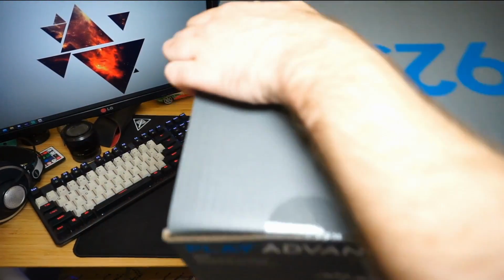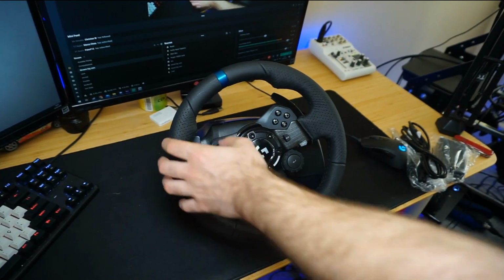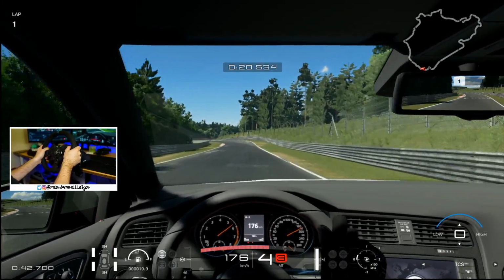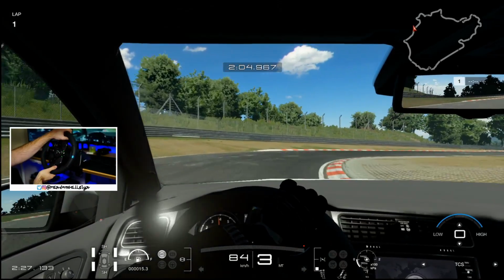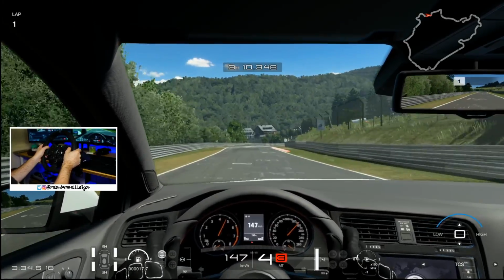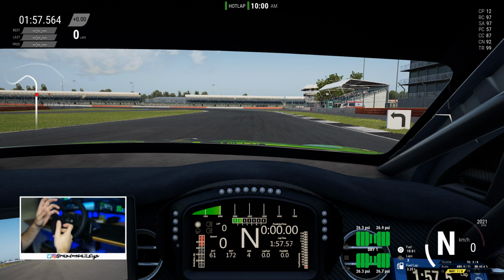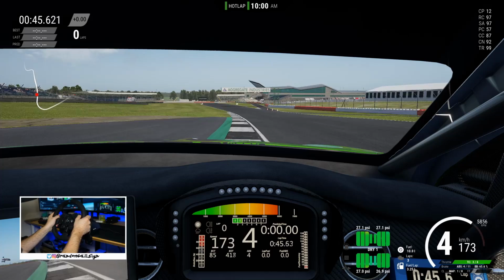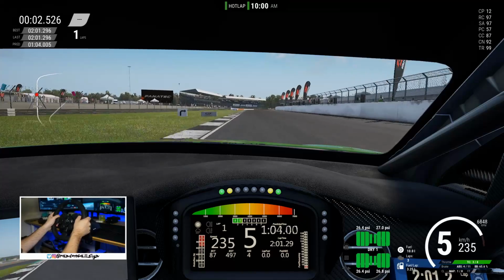Logitech G923 TRUEFORCE unboxing + First impressions - A new wheel for 2020!